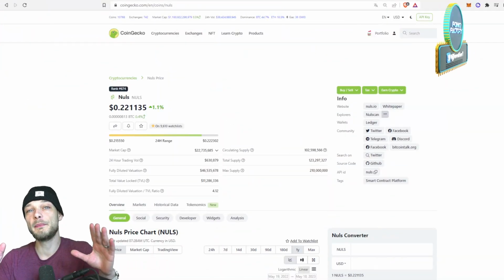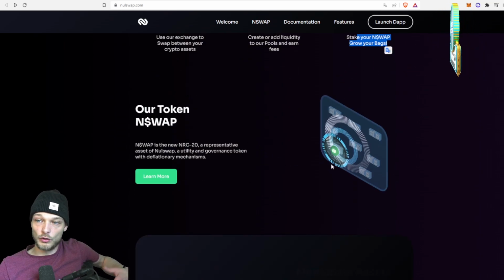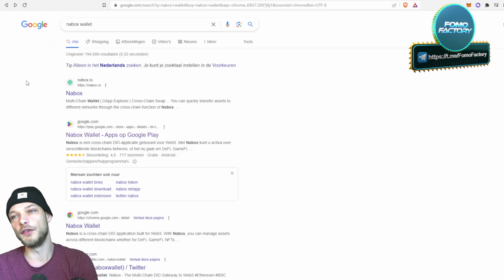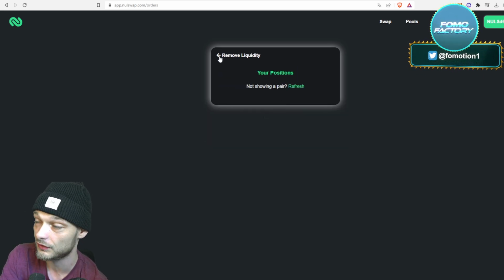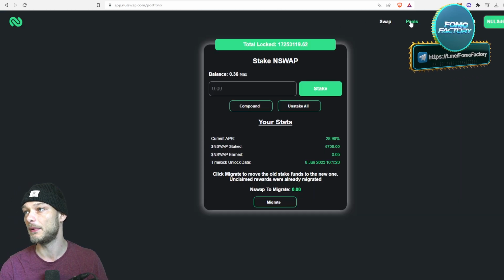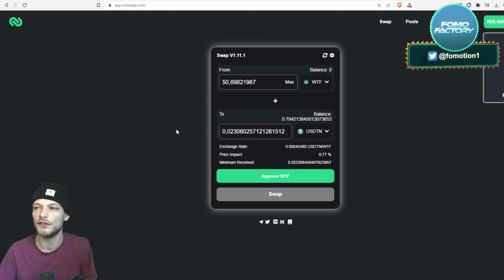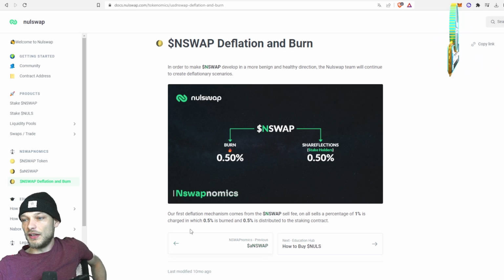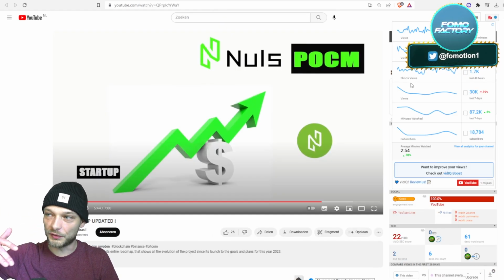How to Stake & Farm in The Crypto Bearmarket? (Step By Step How to Stake On Nulswap)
Altcoin Investment Strategies: Staking and Farming for Profits in the Crypto Bear Market. While altcoins may still be in a prolonged bear market, there are alternative ways to make money in the crypto space. In this informative video, we explore the strategy of buying altcoins at discounted prices and utilizing staking and farming to generate additional coins for future sale during the bull market. Join us as we delve into the world of Nulswap, the premier decentralized exchange (DEX) on the Nulschain. Learn how to maximize your earnings by leveraging the power of staking and farming on Nulswap, and discover the potential of this thriving ecosystem. Don't miss out on this lucrative opportunity to grow your crypto portfolio even during the bear market!

👉 Win a free Iphone 14 (Deposit $100 or more to qualify)

👉 Lower trading fees and multiple bonuses!

The Fomo Factory is the second channel of Fomotion where we talk about the major alts, how to make money with cryptocurrency by trading, staking and more.